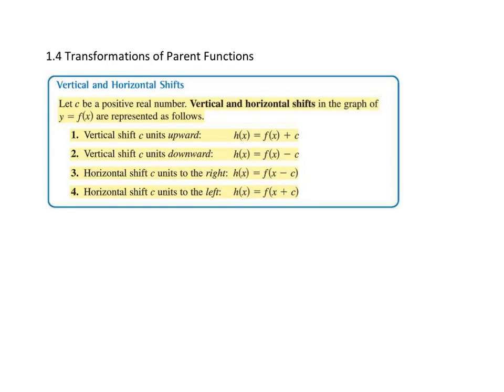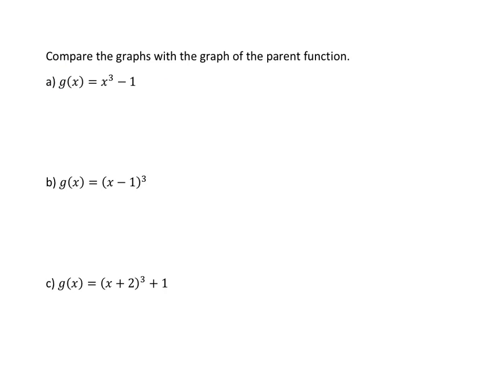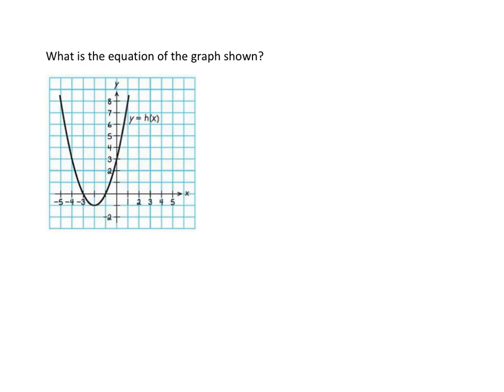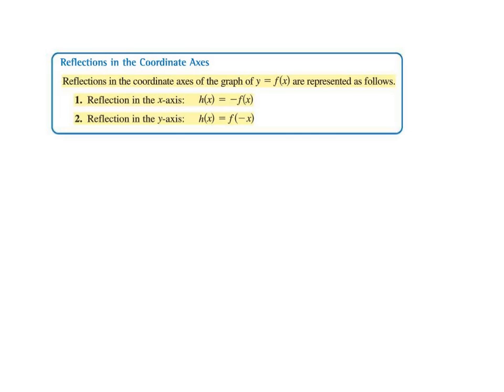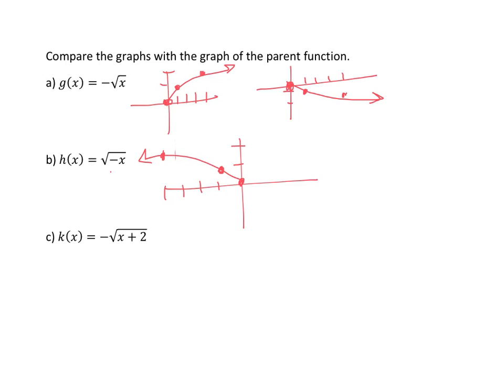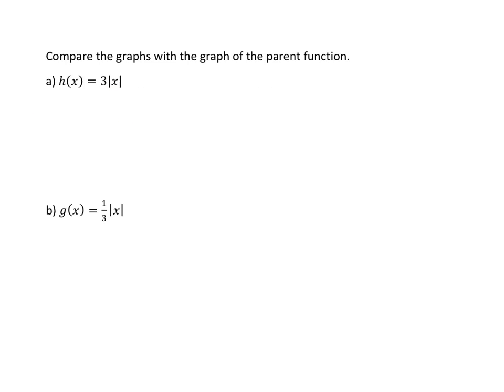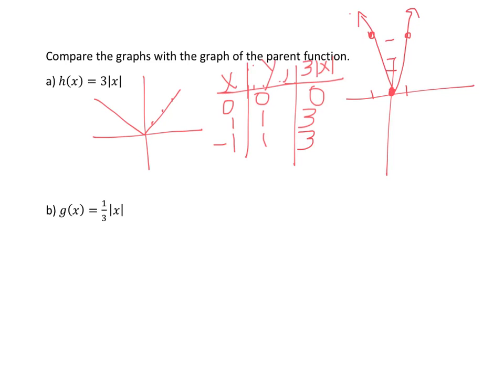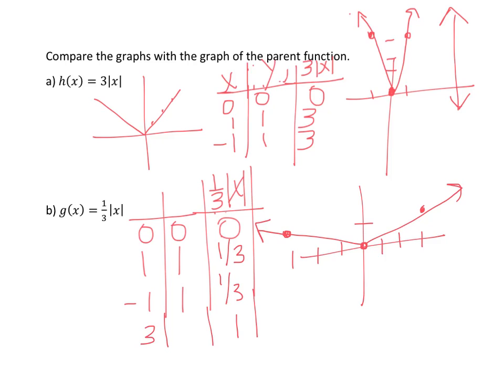1 4 Function Transformations